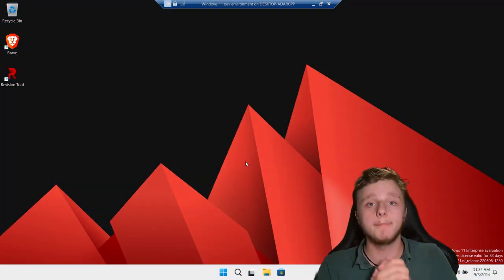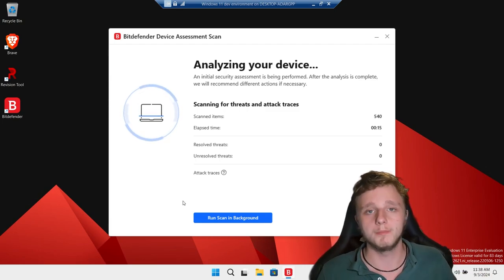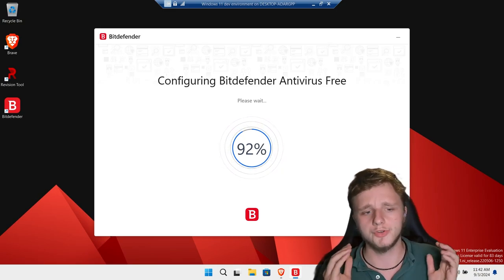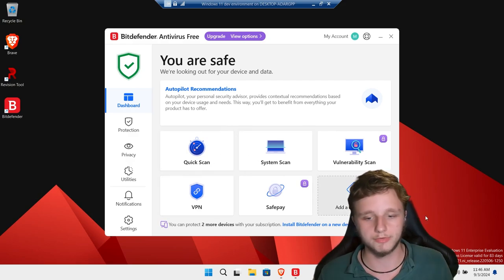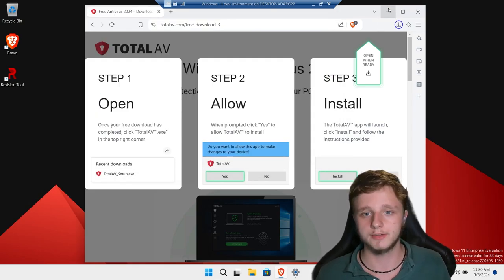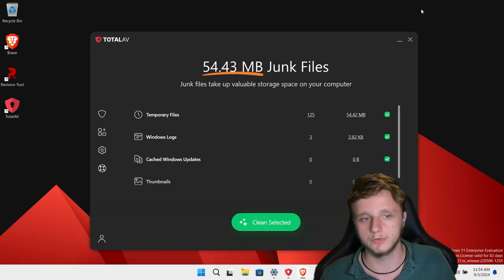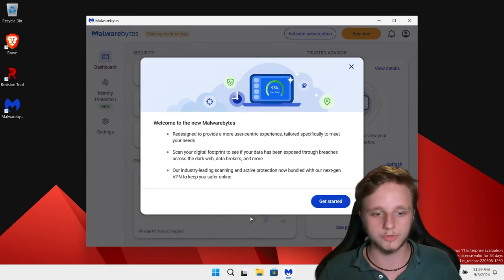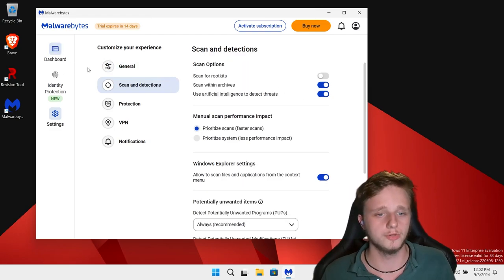These Are The Most POWERFUL Antivirus Programs!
📅Breakdown: I Showed The Most Powerful FREE Antivirus Programs!

📌Mentioned Links📌

⏰Timestamps⏰

0:00 Intro
0:18 Bitdefender - The Best Antivirus Without Problems & Runs In the Background For FREE!
10:02 TotalAV - The Best Antivirus With Subscription Ads
14:00 Malwarebytes - The Best Antivirus To Scan Your Computer With!